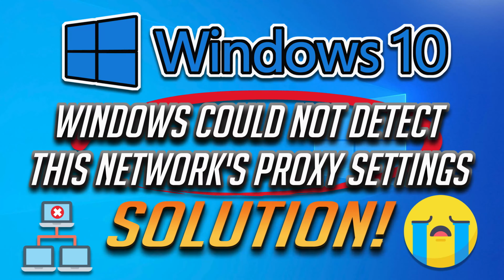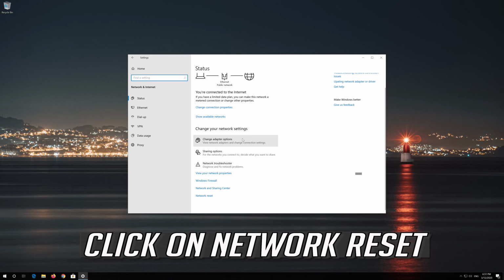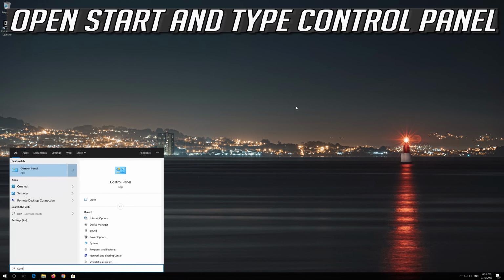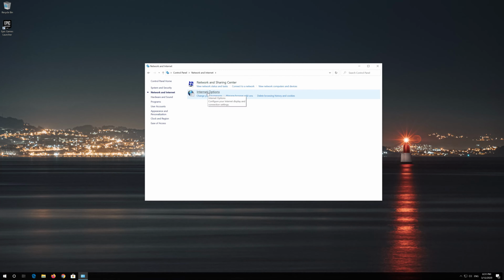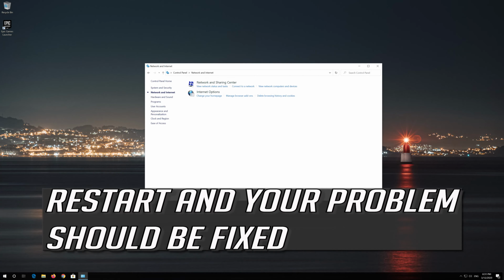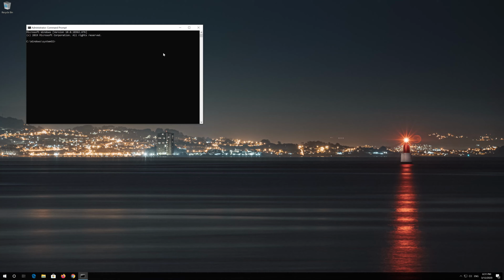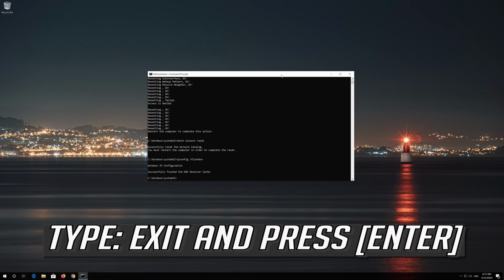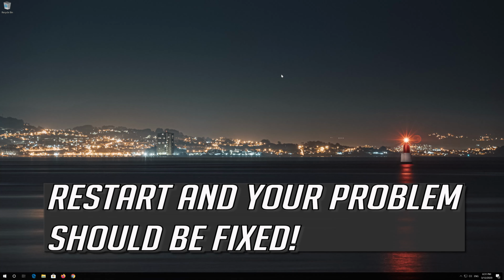Fix "Windows Could Not Automatically Detect This Network's Proxy Settings" Error - [2026]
In this tutorial you will learn how to fix "Windows Could Not Automatically Detect This Network's Proxy Settings " connection error in Windows 10/8/7.

This troubleshooting guide will work on Windows 10, windows 7, windows 8, operating systems and desktops, laptops, tables and computers manufactured by the following brands: , Dell, HP, Alienware, MSI, Toshiba, Acer, Lenovo, razer, huawei among others.